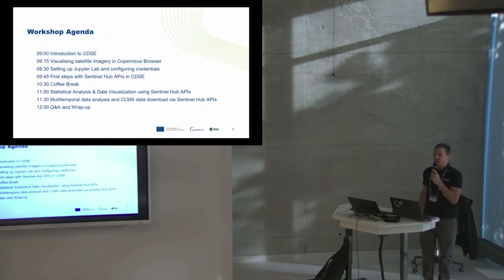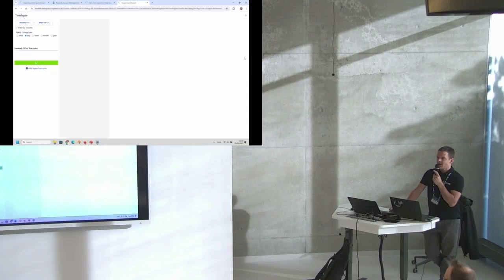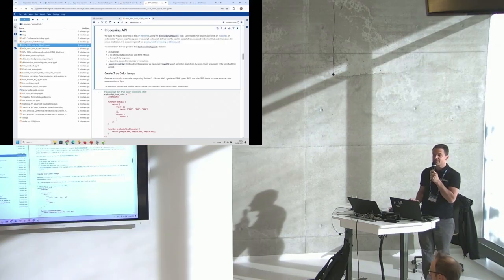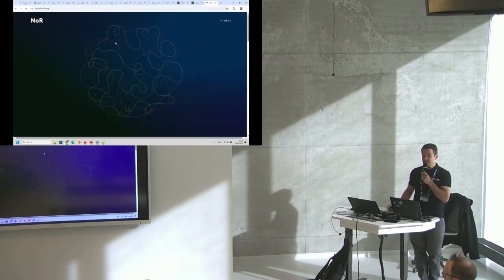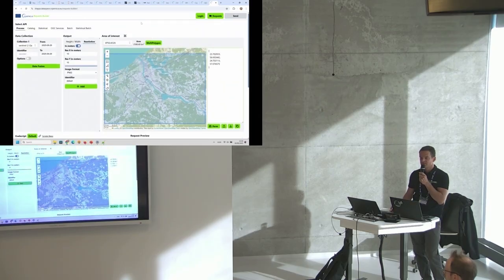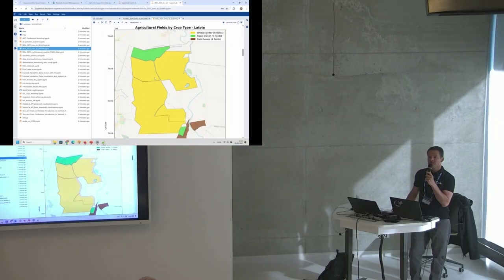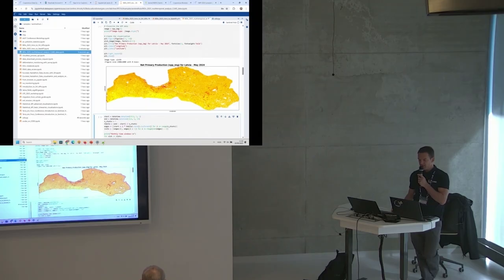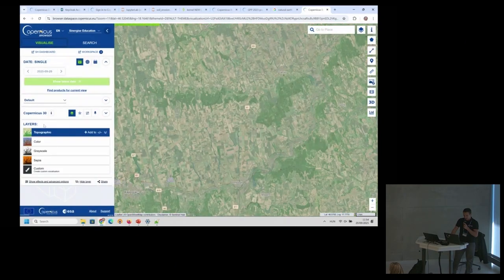Processing Sentinel Data in the Cloud with Jupyter and Sentinel Hub API-s - BiDS'25